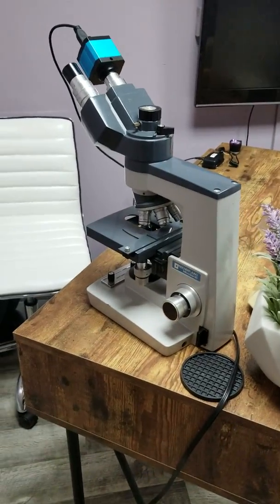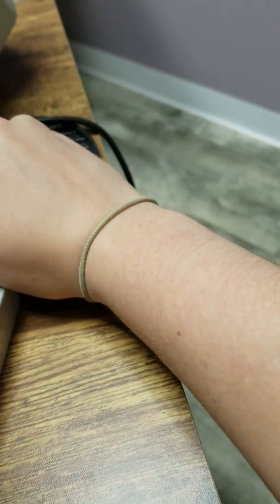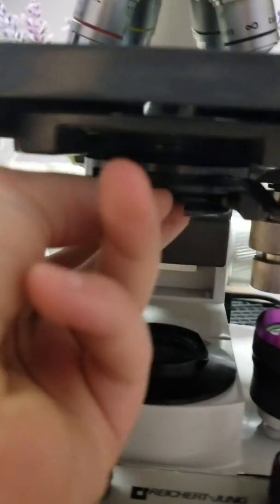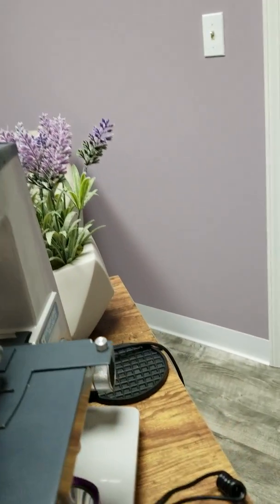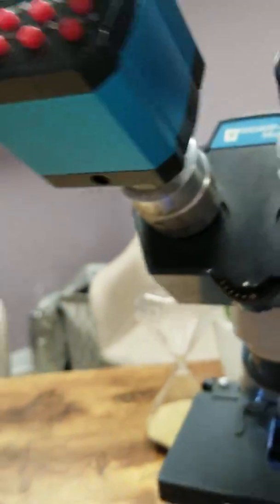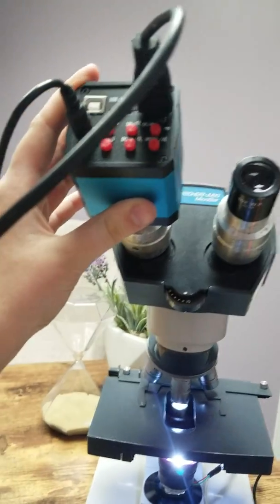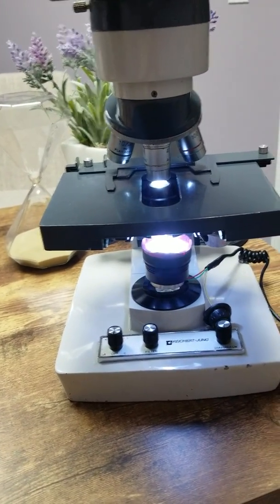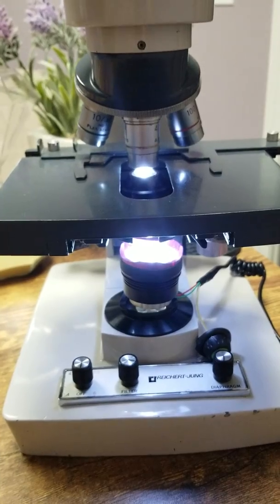DIY Darkfield Microscope From A Lightfield Microscope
How to convert a regular lightfield microscope into a darkfield microscope for less than $20! Darkfield microscopes can cost around $5,000 but I created my own with a used lightfield microscope for $75 and modifications for an extra $20.

I made this set up for live blood analysis or nutritional microscopy but it can be used for any other darkfield specimen.